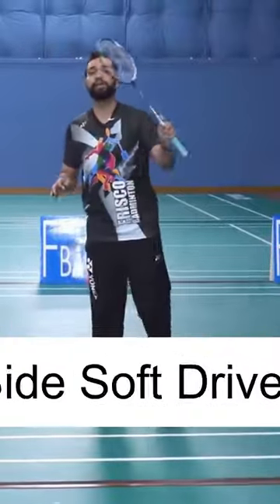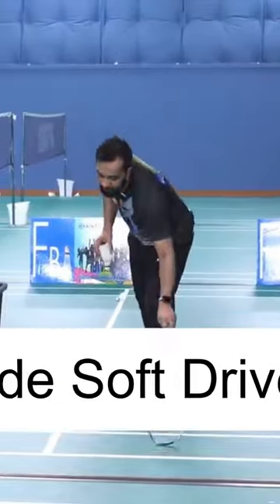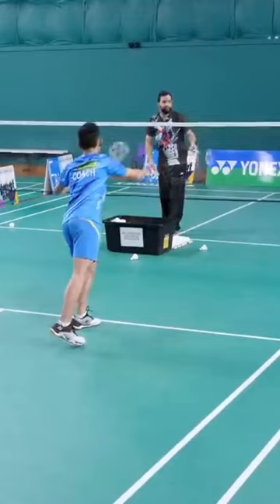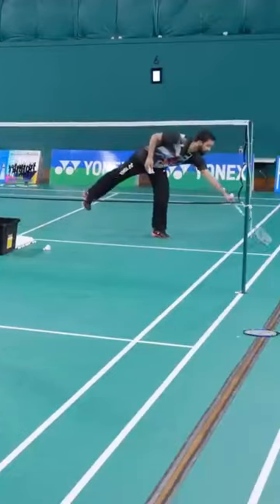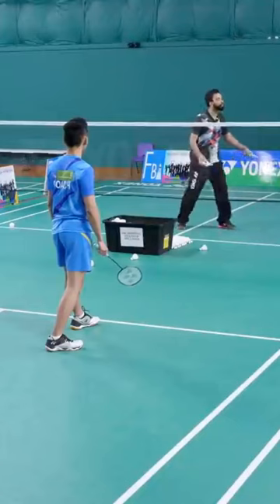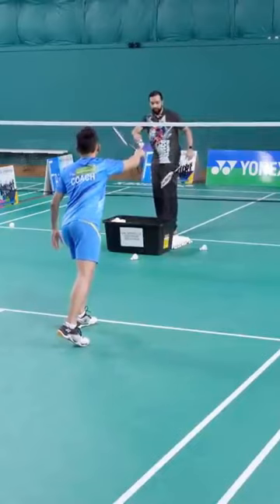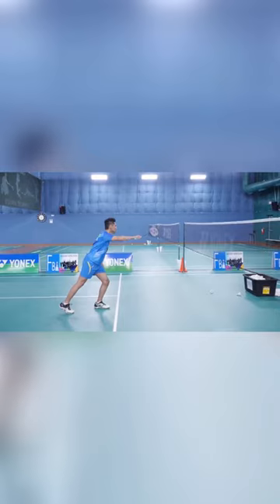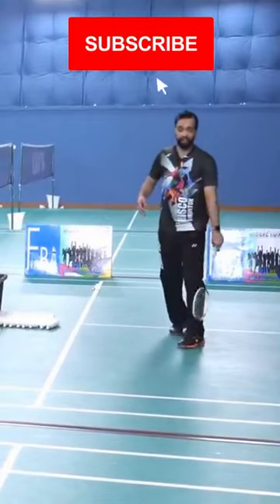Tips on Returning Serves in Badminton (Doubles) - Abhishek Ahlawat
Become A Better Badminton Player featuring Abhishek Ahlawat
Learn to play the exciting game of badminton with expert instruction from Professional Player Abhishek Ahlawat. Assisting him in this comprehensive program are elite players Ankit Chikkara and Fiesal Wiranto. Among the topics covered are: choosing the right equipment, warming up, holding the right grip, different footworks and the right body position, different types of serves and serve returns for singles and doubles, demonstration of various skills, singles multi shuttle drills, singles single shuttle control drills, doubles single shuttle control drills and trick shots- double action- deception shots. Whether you are a beginner or an experienced competitive player, this program will help you to rapidly progress and take your skills to the next level!

Abhishek Ahlawat is a Professional Badminton Player. He started playing in India at the age of nine in 1999. He was previously ranked first in men doubles in the USA elite national rankings. Abhishek was silver medalist in the 2013 Bangladesh Open International Challenge. He has been an elite player of Frisco Badminton in Frisco, Texas since 2017.